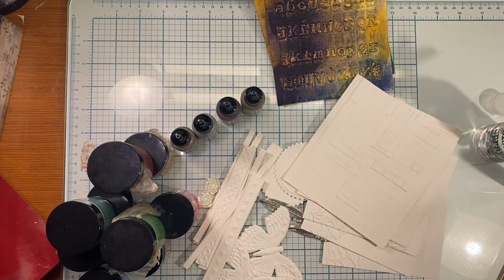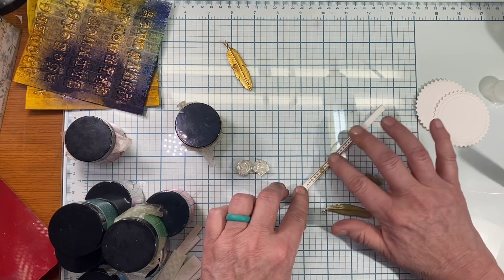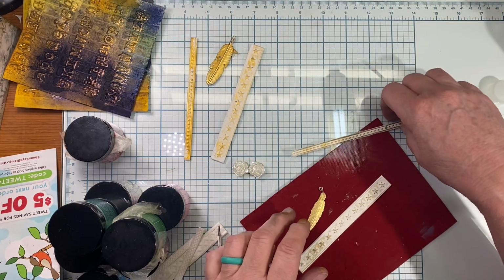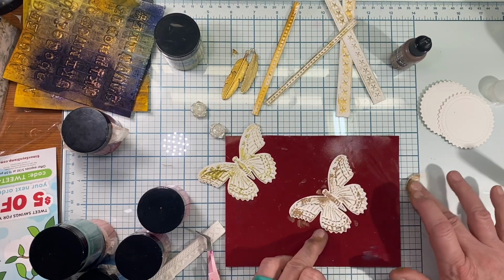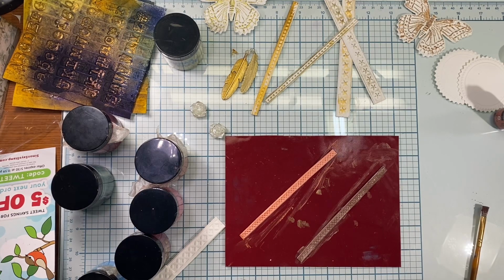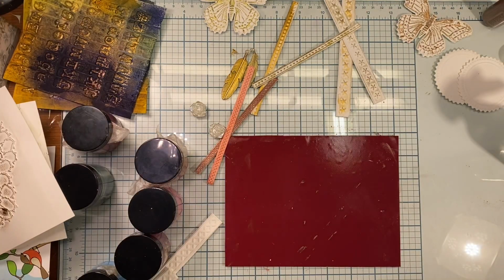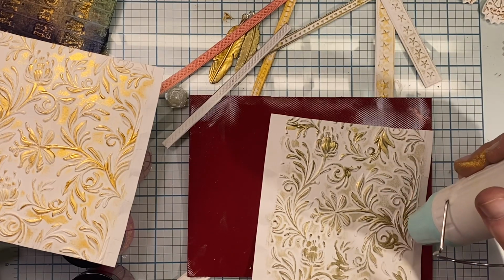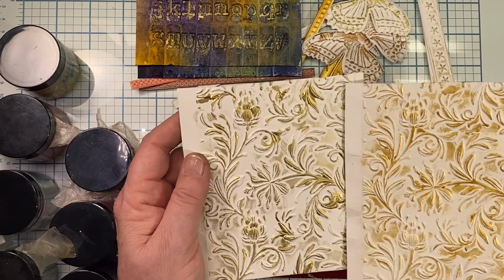Lunar Paste VS. Foundry Wax!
In this video I do my own contrast and comparison between Simon Hurley's Lunar Paste and Tim Holtz Foundry Wax.